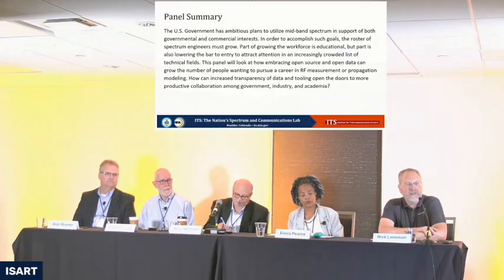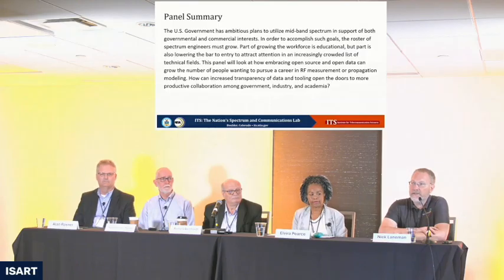ISART 2024, June 13 – Panel: Openness, Collaboration, and Growing the Community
ISART 2024 sought consensus on how to address the pressing challenge of developing, agreeing on, and applying radio frequency propagation models that take into account the impact of foliage and buildings—clutter—for planning of both spectrum policy and spectrum-dependent systems of all kinds.

The U.S. Government has ambitious plans to utilize mid-band spectrum in support of both governmental and commercial interests. In order to accomplish such goals, the roster of spectrum engineers must grow. Part of growing the workforce is educational, but part is also lowering the bar to entry to attract attention in an increasingly crowded list of technical fields. This panel will look at how embracing open source and open data can grow the number of people wanting to pursue a career in RF measurement or propagation modeling. How can increased transparency of data and tooling open the doors to more productive collaboration among government, industry, and academia?

o Nick Laneman, Director, SpectrumX; Co-Director, Wireless Institute, University of Notre Dame (Moderator)
o Richard Bernhardt, Vice President, Spectrum and Industry, WISPA and WinnForum Treasurer and CFO
o Alan Rosner, Director Spectrum National Security Systems, NTIA
o Jacobus (Kobus) Van der Merwe, Associate Professor, School of Computing, University of Utah